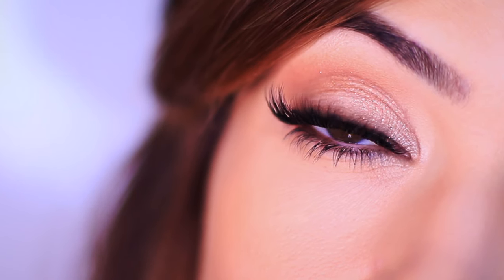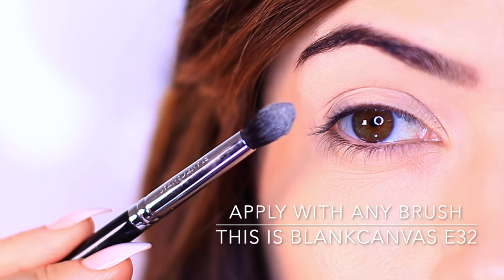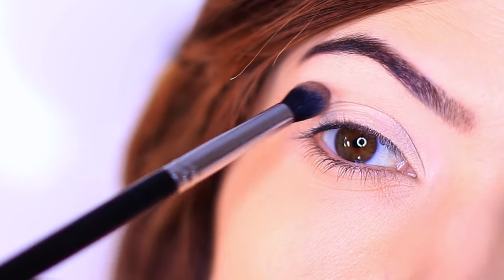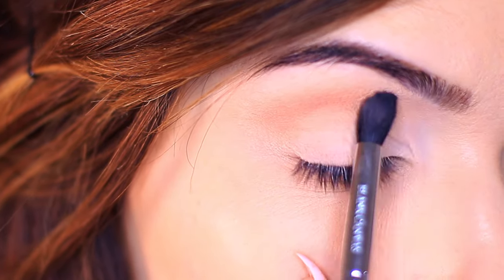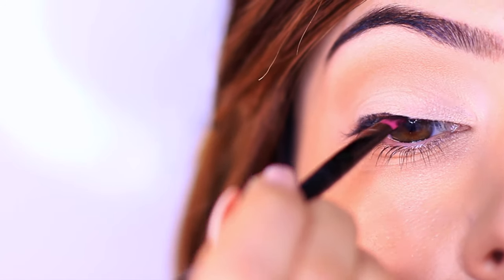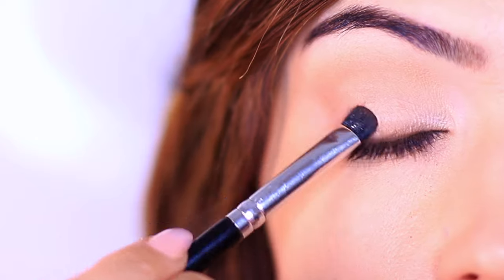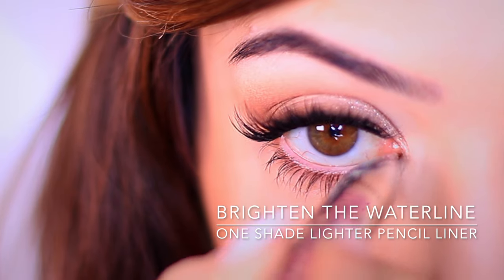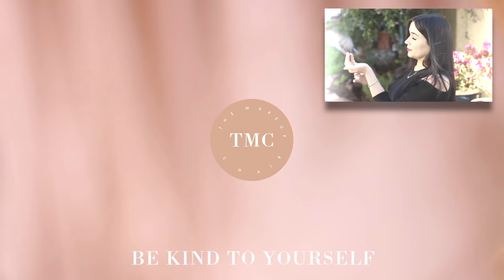Beginners Eye Makeup Tutorial | Soft Glam Wedding Eye Makeup & Spoonie Friendly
GLITTER only €4! I used the shade Modern Bling